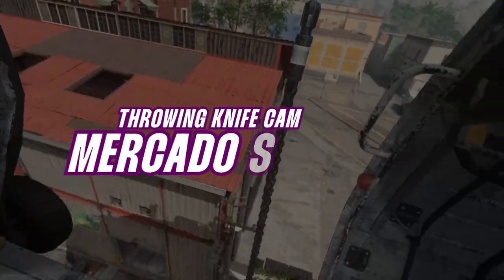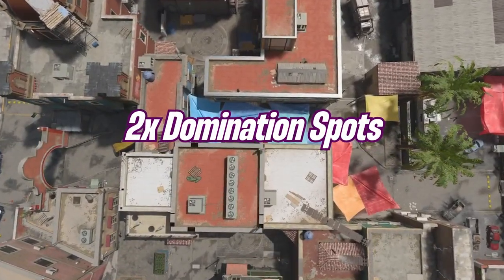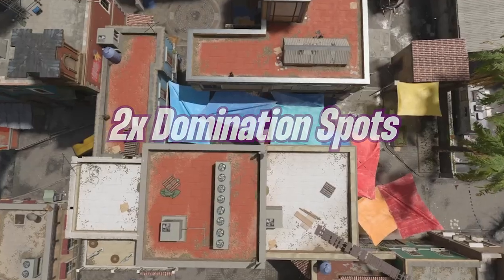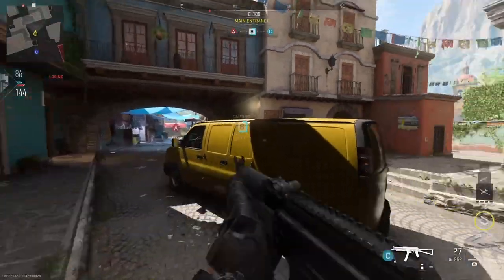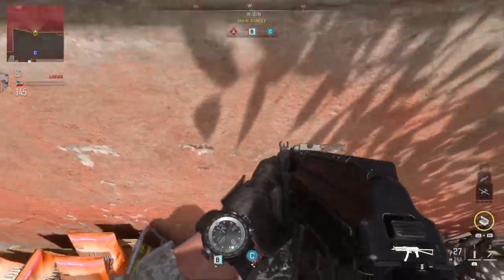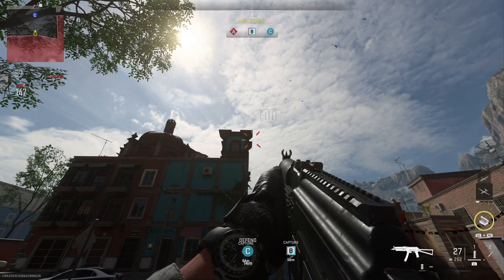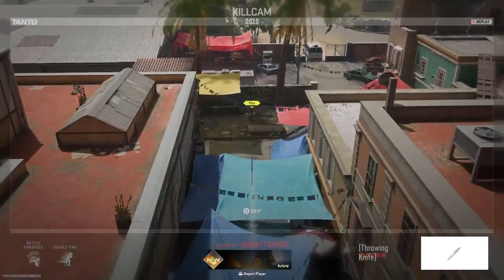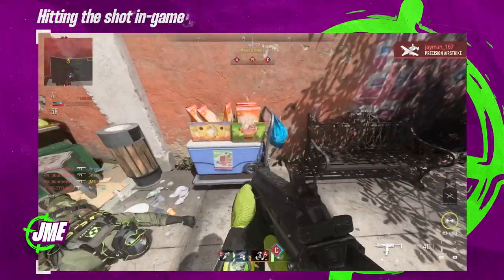Mercado Las Almas - COD Throwing Knife Lineups | ModernWarfare2 MW2 Simply Heroic Tutorial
Throwing Knife camper spots / line ups for the map 'Mercado Las Almas' on Modern Warfare 2. In this map tutorial we provide find the most annoying camper spots - 2x camper hotspots and 2x domination flag spots.
SimplyHeroic is just a couple aussie lads having fun playing video games.